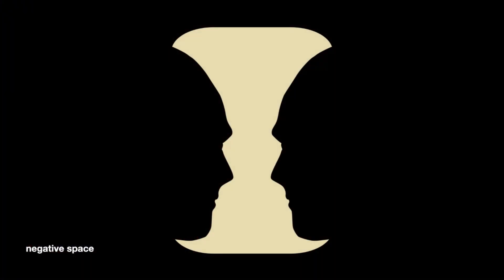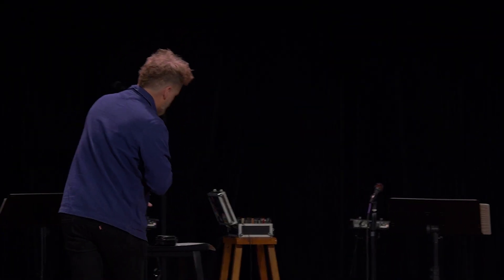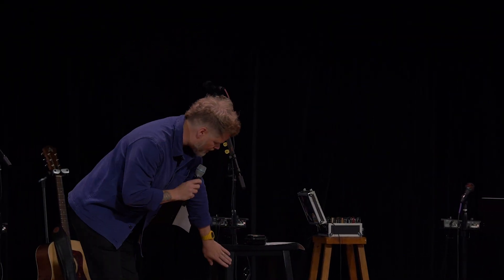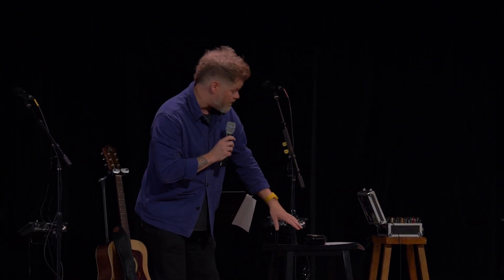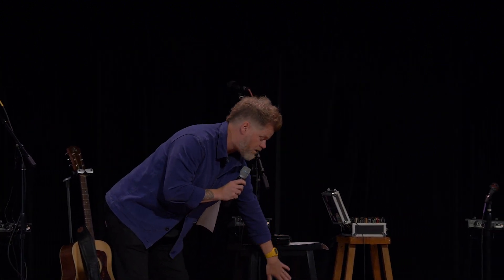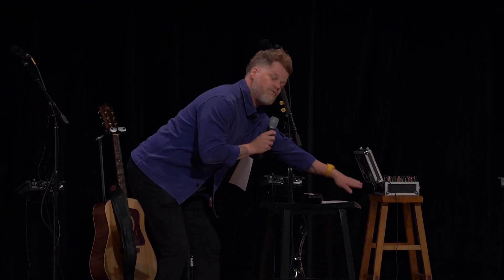August 13, 2023: 57 Words // Guest Teacher - Jason Miller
Guest teacher Jason Miller concludes Denver Community Church/s summer series, "57 Words."